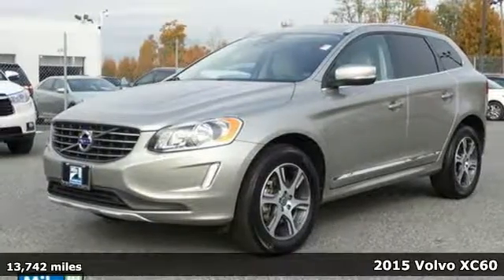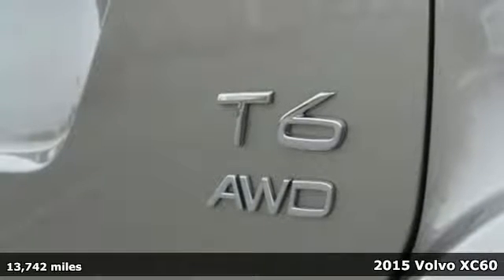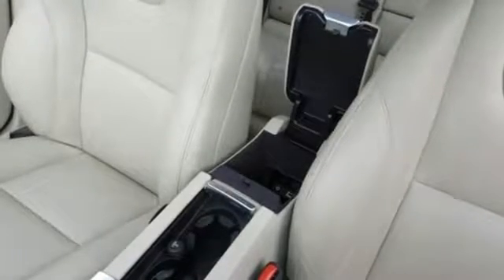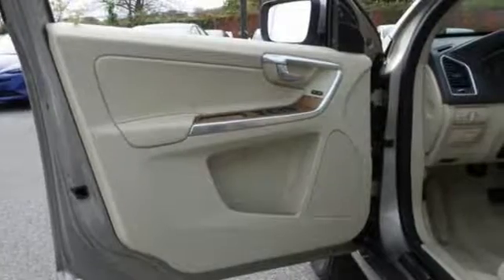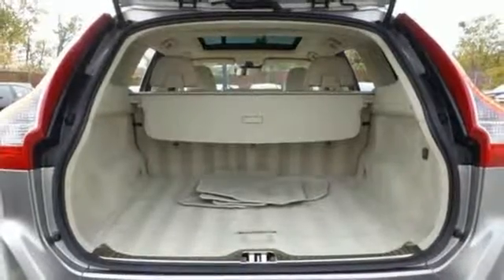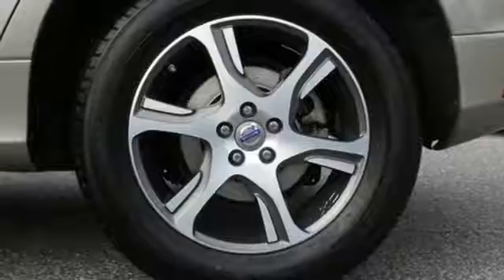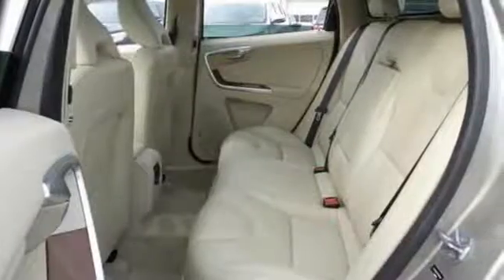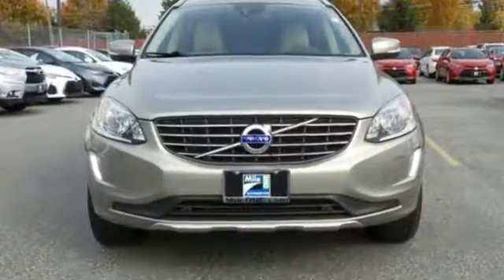2015 Volvo XC60 Baltimore Catonsville, MD 165053A - SOLD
Year: 2015
Make: Volvo
Model: XC60
Trim: T6
Engine: 3.0L I6 Turbocharged
Transmission: 6-Speed Automatic with Geartronic
Color: Beige
Mileage: 13742
Stock #: 165053A
VIN: YV4902RK8F2659736
AWD *** NAVIGATION *** ONE OWNER *** LOW MILES *** LOADED *** BALANCE OF MANUFACTURERS FACTORY WARRANTY STILL APPLIES. The manufacturers original warranty has not yet expired on this vehicle. Consult the manufacturers warranty booklet for details as to warranty coverage, service location, etc. Looking for an amazing value on a wonderful 2015 Volvo XC60? Well, this is IT! This great one-owner XC60 has been well taken care of, plus it has comfort and safety to spare. *Your additional costs are sales tax, tag and title fees for the state in which the vehicle will be registered, any dealer-installed options (if applicable) and a $299 dealer processing fee. Prices are subject to change, and prior sales are excluded from these offers. While every reasonable effort is made to ensure the accuracy of this information, we are not responsible for any errors or omissions contained on these pages. Please verify any information in question with the dealer.

Address:
6324 Baltimore National Pike